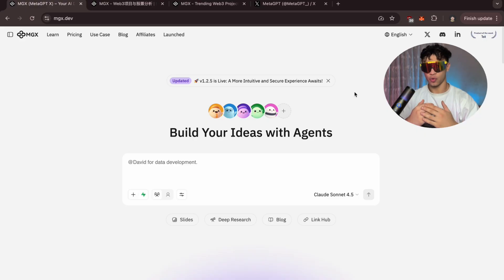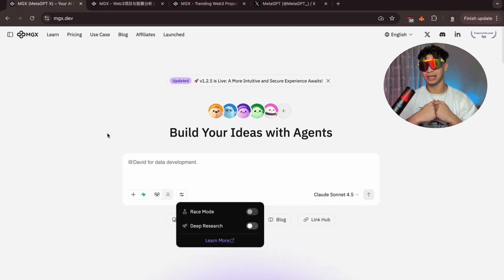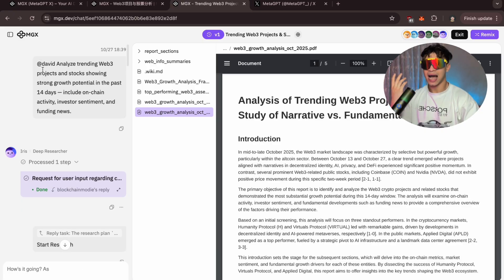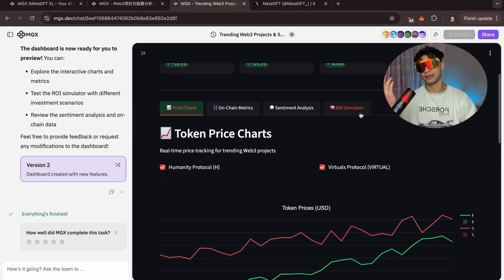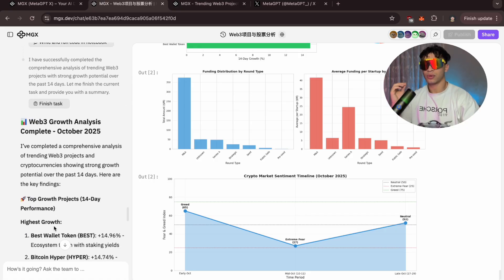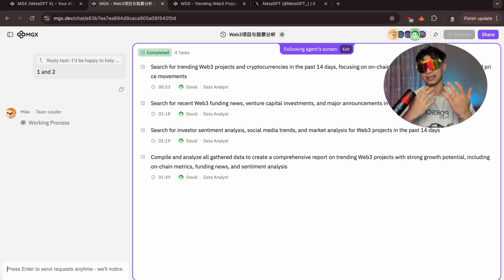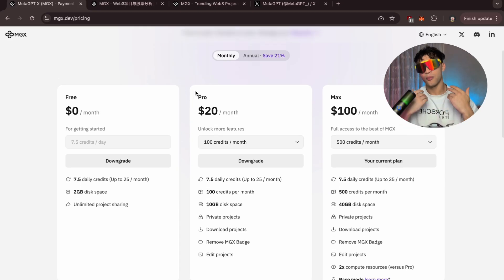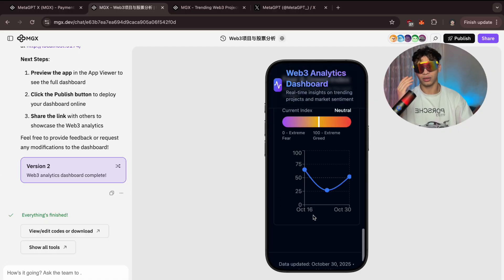AI Built My Crypto Dashboard in Minutes | MGX DeepResearch + Race Mode Demo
What if an AI could help you find profitable crypto projects — and build an app around them? 🤯

In this video, I test MGX (MetaGPT X) — an all-in-one no-code AI builder that lets you research, analyze, and build Web3 apps in minutes.
We’ll see how MGX’s DeepResearch feature, together with @david (the AI Data Analyst), can uncover real investment opportunities — and then use Race Mode to create a live crypto dashboard app in seconds.
🔹 Here’s what you’ll see in this video:
How MGX’s DeepResearch scans the market for profitable tokens (live demo)
One-click dashboard generation using MGX
Building a Web3 app from real market data
Final thoughts on using MGX to make smarter investing decisions
MGX combines GPT, Claude, and Gemini to act like your own AI dev team researcher, analyst, and coder — all in one. Whether you’re a Web3 creator, crypto trader, or startup builder, this is one tool you need to check out.

NOTE !
Every video on this channel  is not an investment advice and we are not your financial adviser
Also we only aspire to shed light on some project that seems to us as good project worth talking  about .